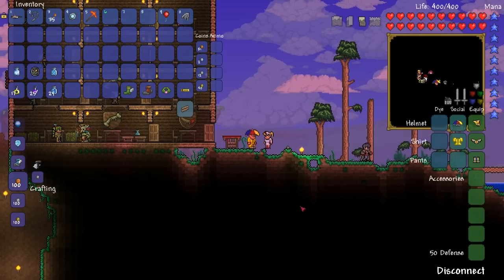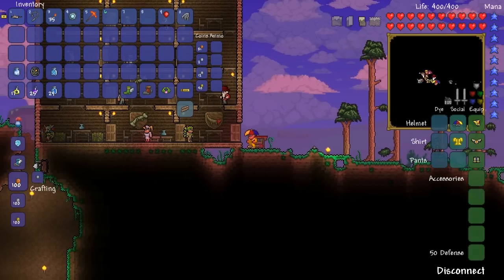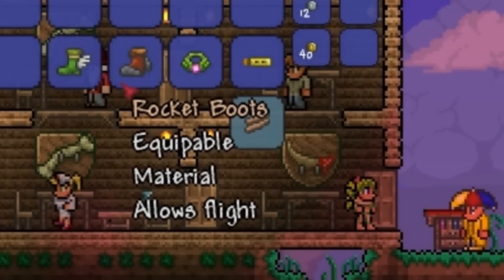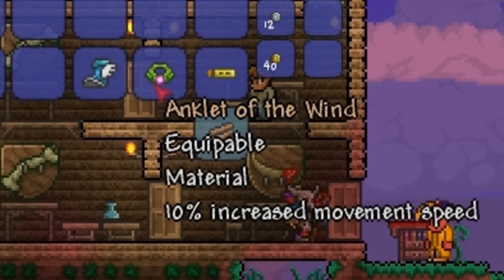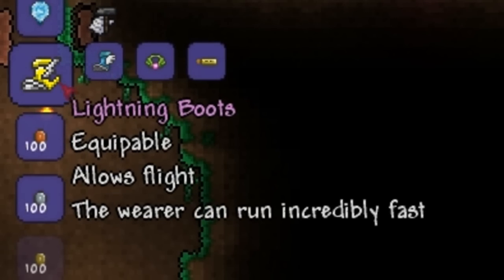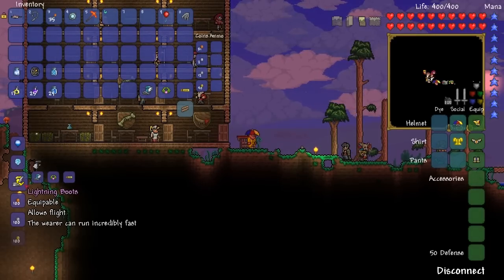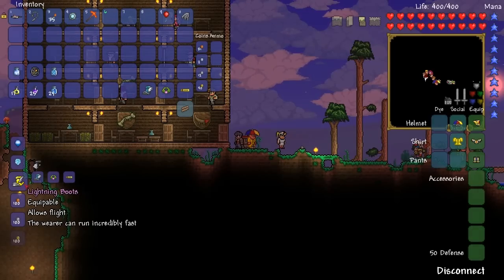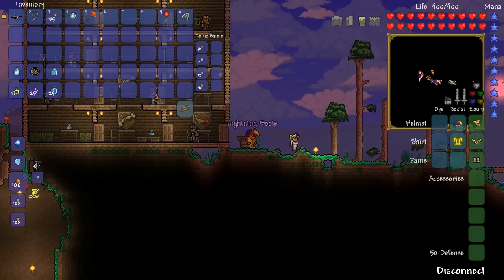Terraria 1.2 - Lightning Boots (New Terraria 1.2 Items)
This brief video will explain the Lightning boots - a new item introduced in Terraria 1.2!

The Lightning boots is a combination of 4 items;
Hermes Boots (Spectre Boots)
Rocket Boots (Spectre Boots)
Anklet of the Wind
Aglet

The 4 items combine into a single item at a tinkerers workshop which all function in a single item!